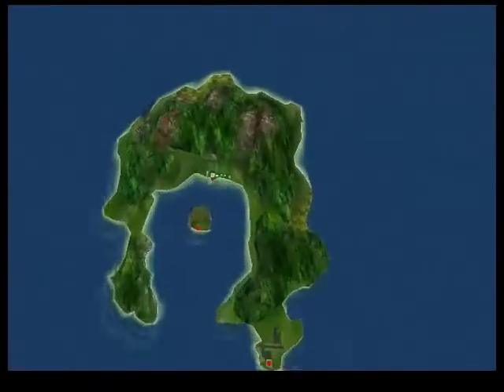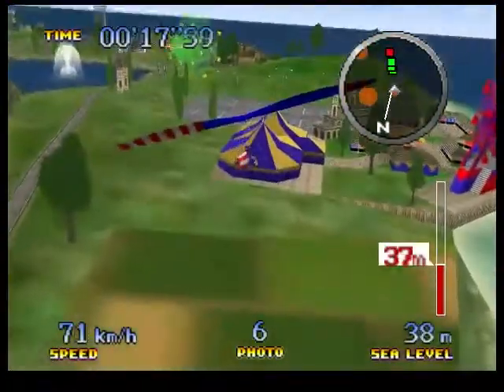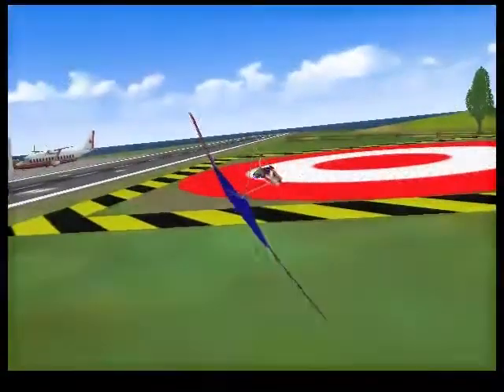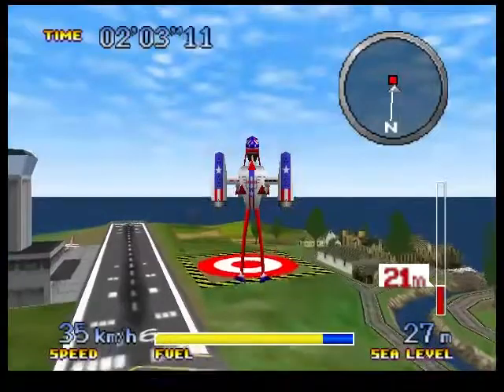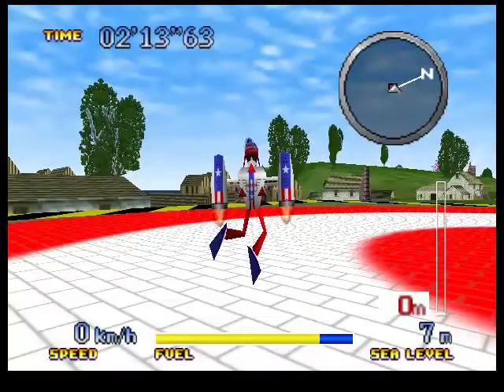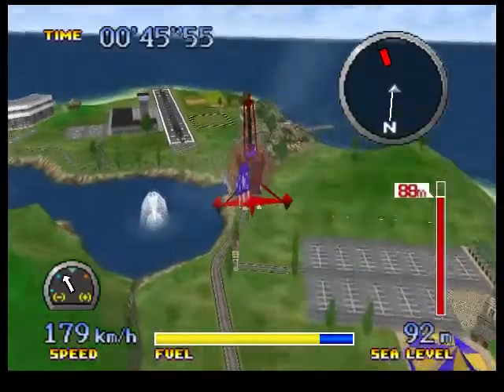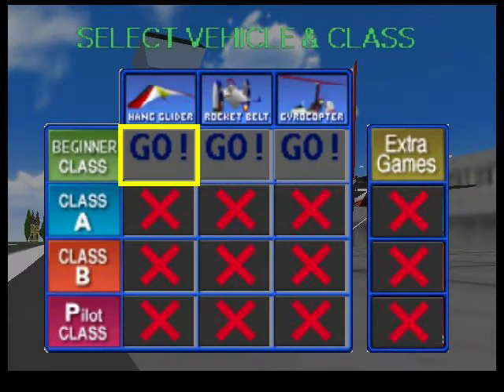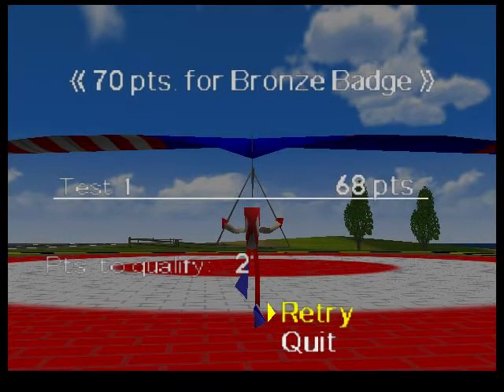Pilotwings 64 Review for the N64 by John Gage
Pilotwings 64 is a Amateur flight simulation that came.out in 1996 by Nintendo. This was a game request by TheClassicsAreAce. Warning! This video has swearing.